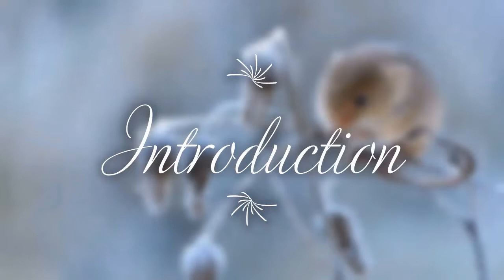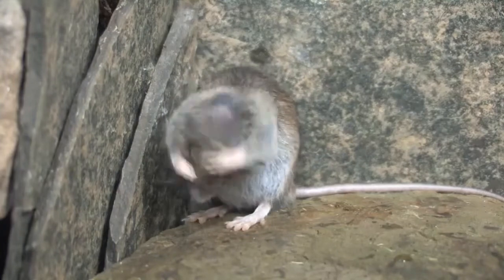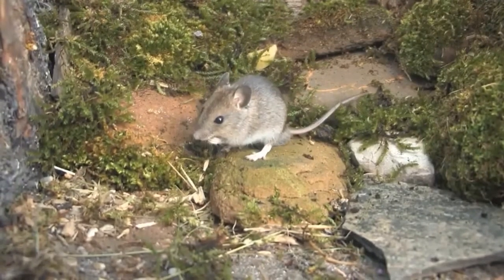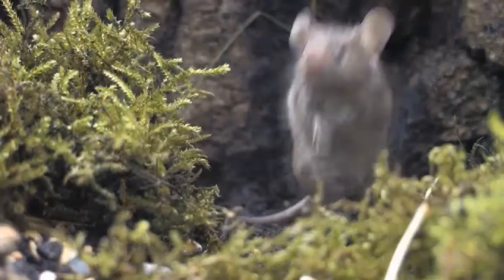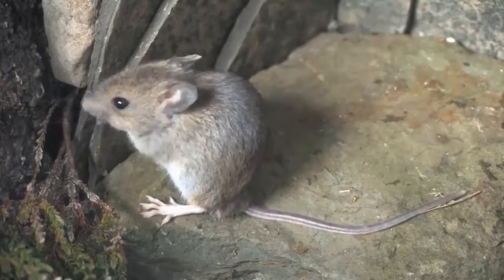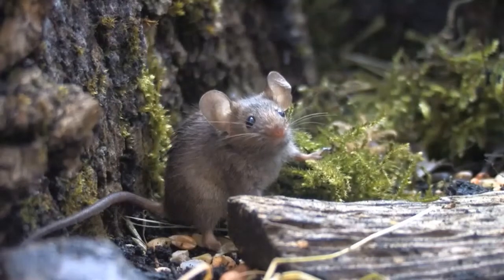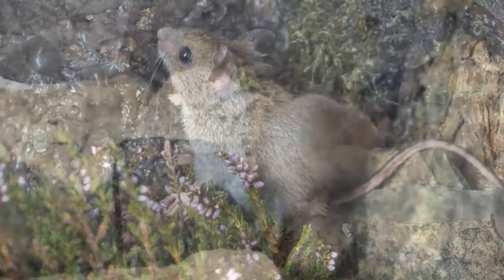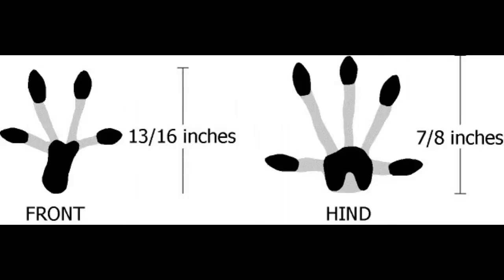HOUSE MOUSE - A SHORT DOCUMENTARY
I've created my first ever documentary video with educational theme to increase students' literacy with connections to a source, to self, and to the world. This mammal guide comprises of features and their characteristics described with my high-quality voice. Enjoy!